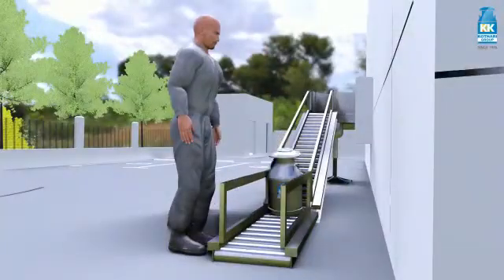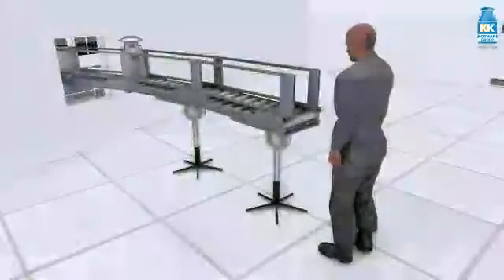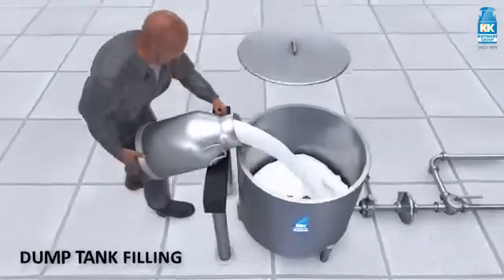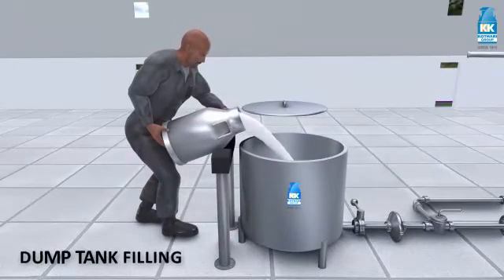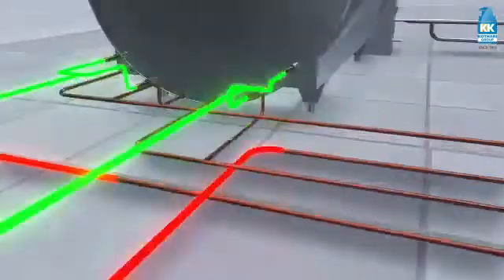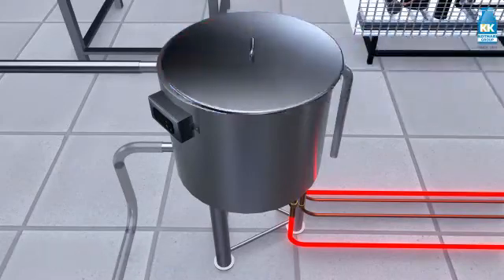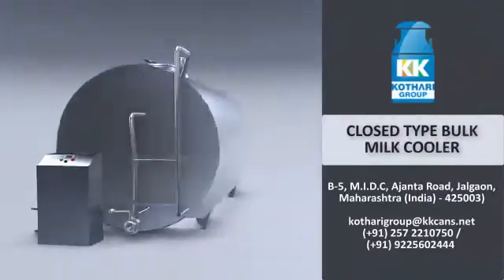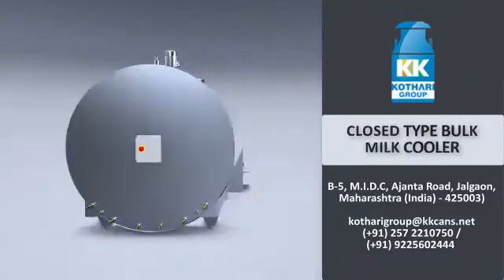BULK MILK COOLER CLOSE TYPE (2500L TO 10000L CAPS.)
All BMC's are with guaranteed 2AII performance i.e during first milking, milk of 35 degrees will be cooled to 4 degrees, our cooling performance is much before the standard 3 hours at ambient temperature of 38 degrees.